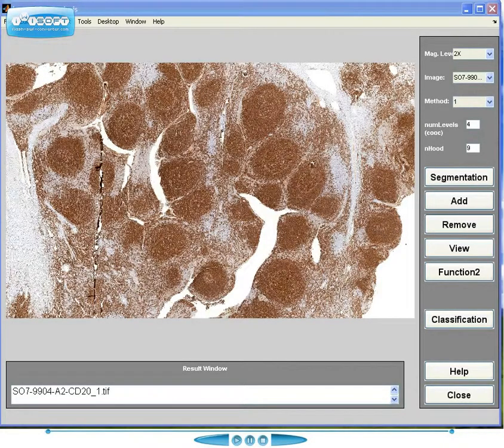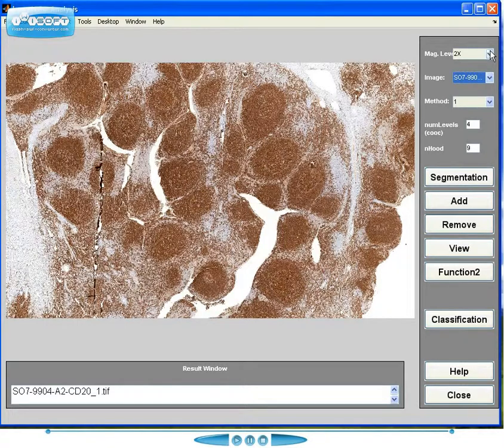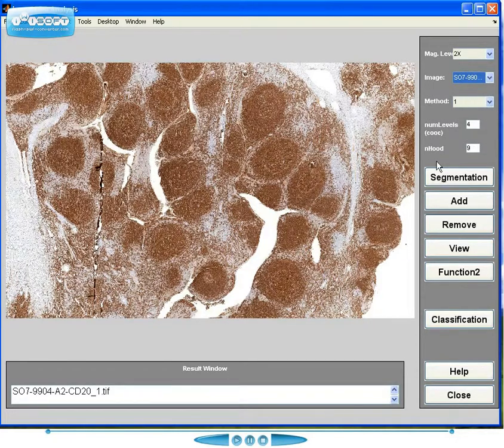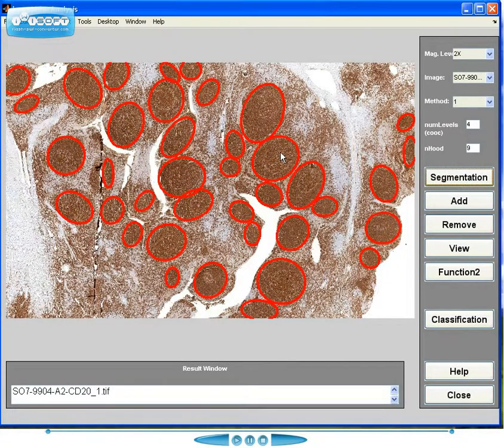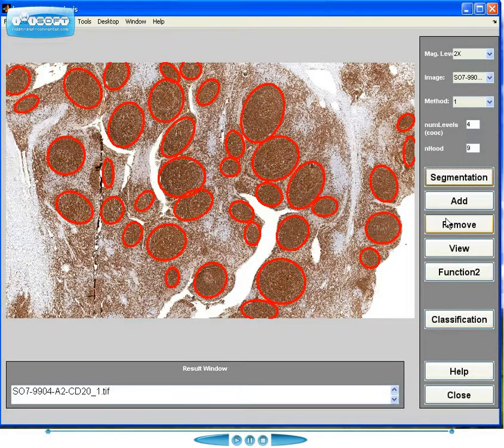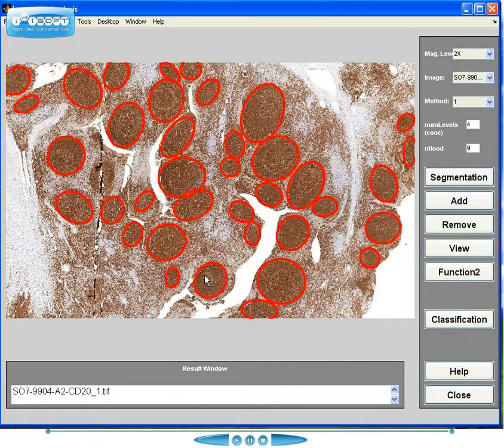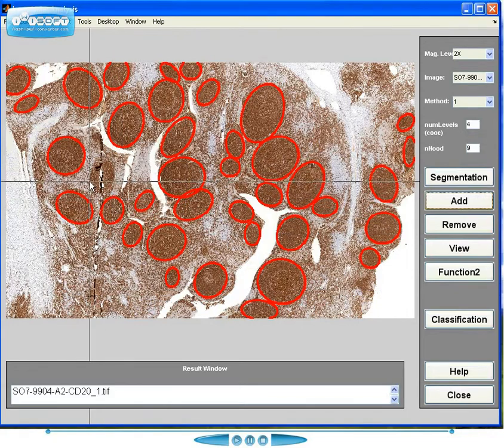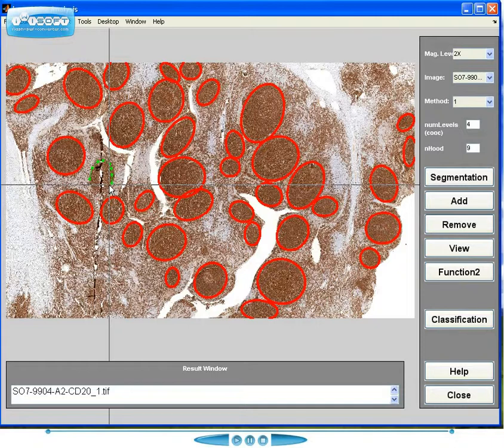Follicular Lymphoma Follicle Detection Demo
The Clinical Image Analysis Laboratory at The Ohio State University developed software to detect follicles within an image biopsy by approximation with ellipses. This allows for segregation of each follicle for further analysis.